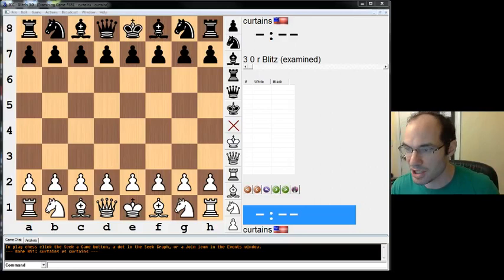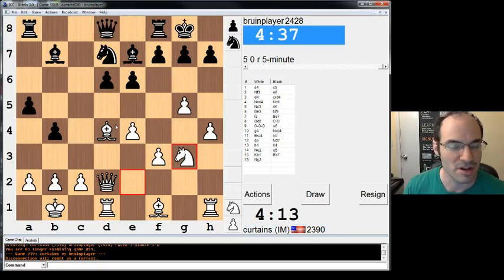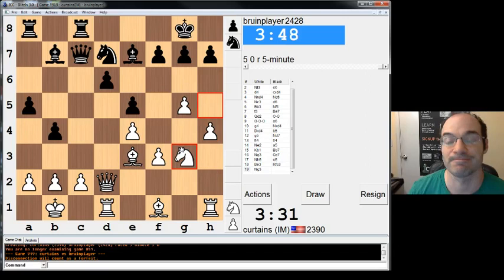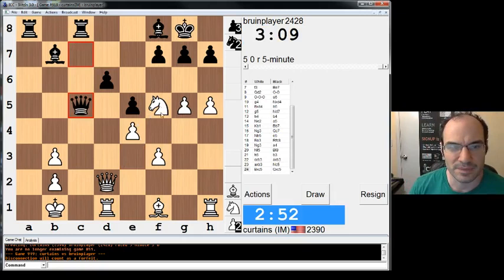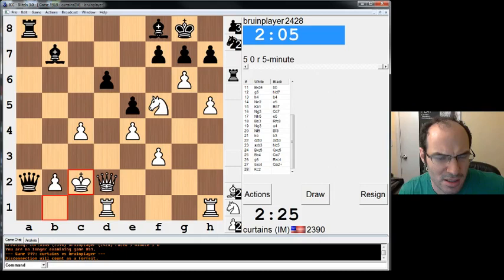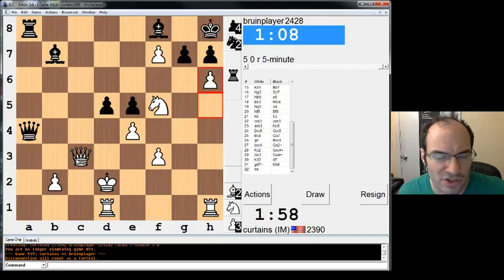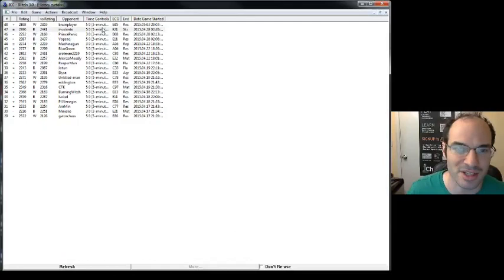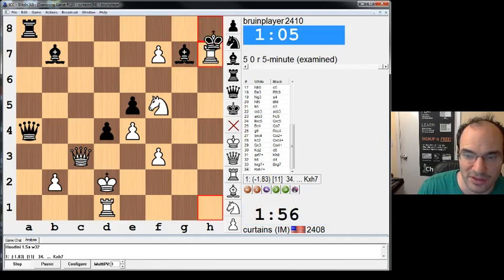5 minute chess #350: IM Greg Shahade vs bruinplayer